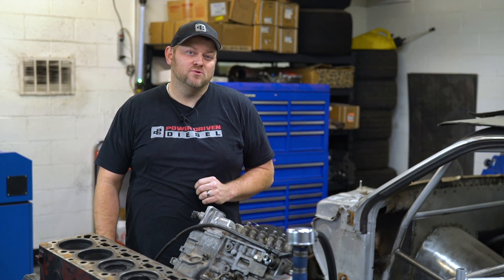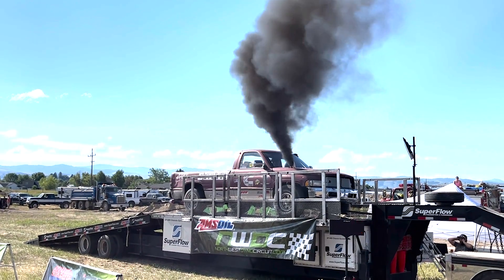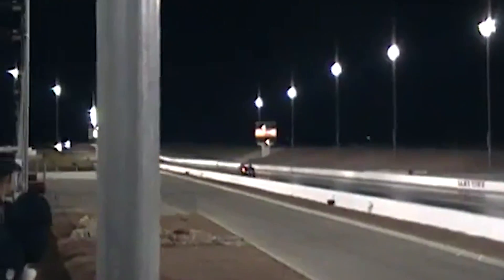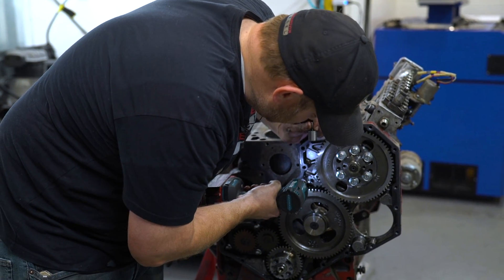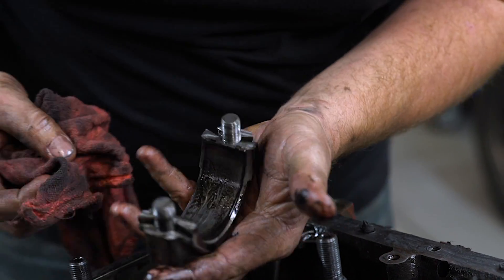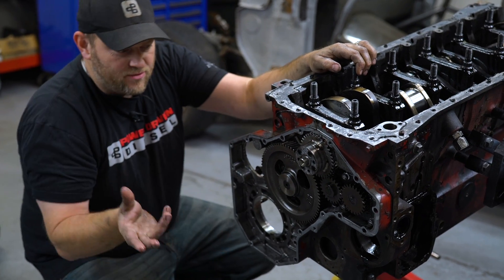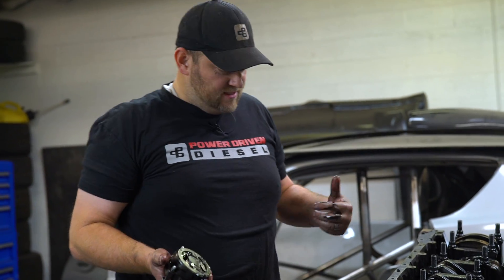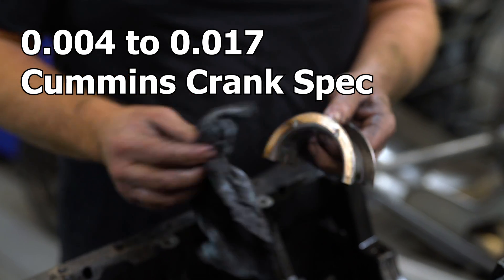Junker Drag Truck 150 psi Boost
After years of beating on the 1995 Dodge Ram Junker Drag Truck, the OEM block says no more!  Hot lapping 1500 HP at the sand drags was the final straw for this 300k mile Cummins block.

👇PRODUCTS MENTIONED/USED👇
• Compound Kits
• Will Terry’s DIY Breather Cap